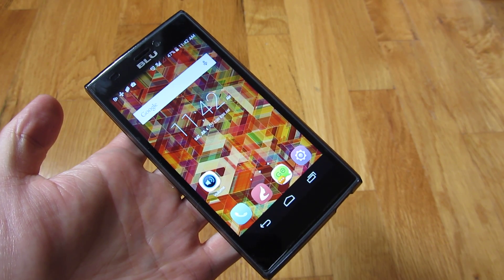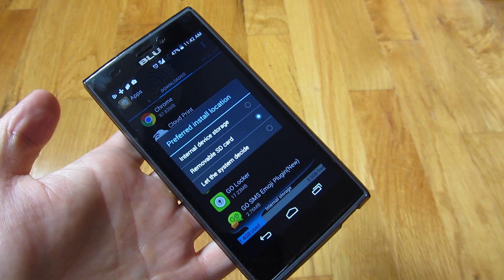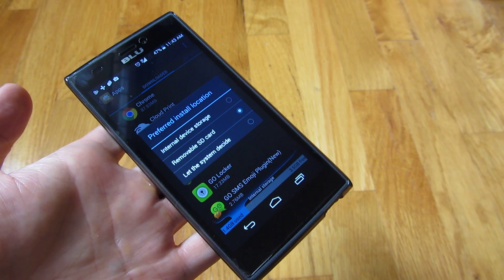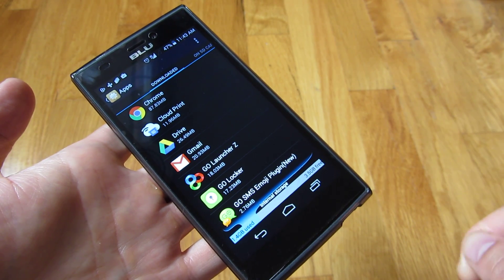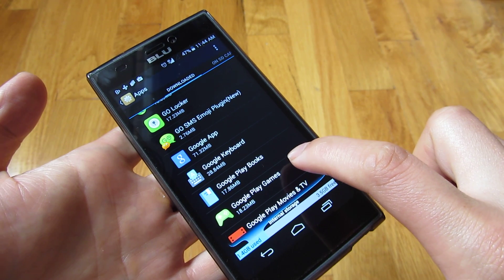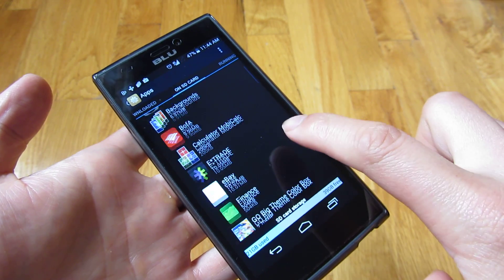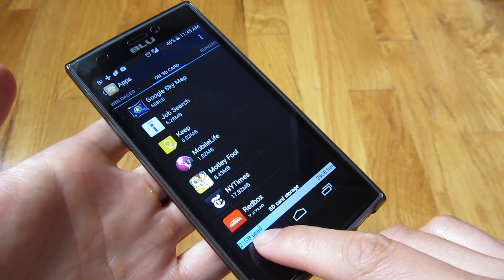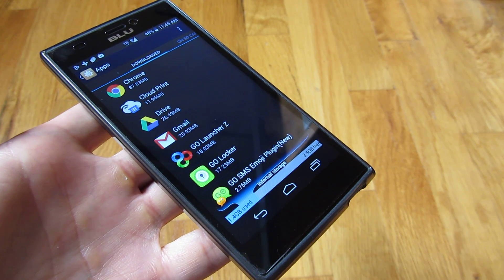BLU Life One 4G LTE (2015) - How to Extend Phone Storage with SD Card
How to extend the BLU Life One Phone's phone memory with an SD Card and the Pit falls you may run into when doing this with a slow Memory Card